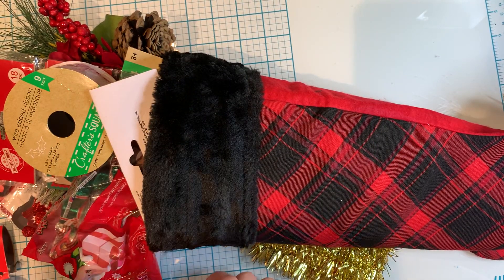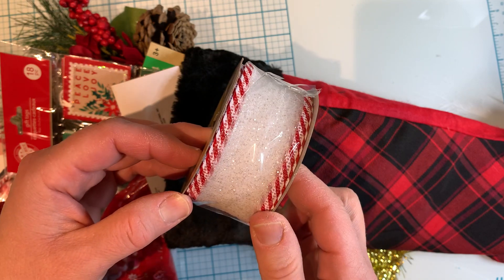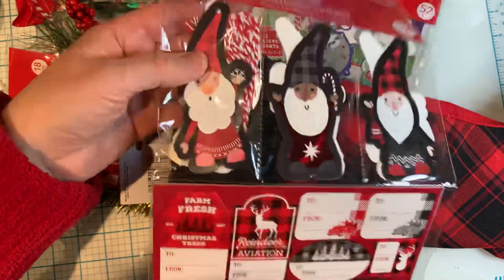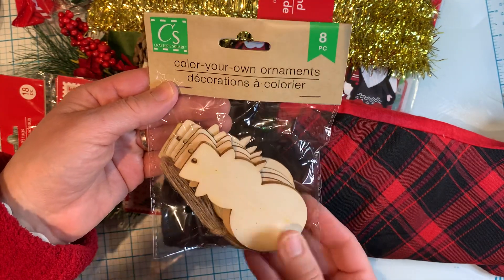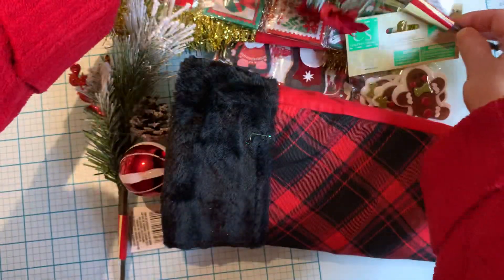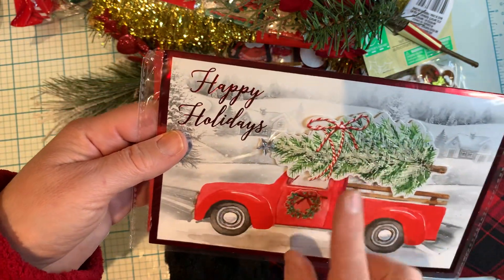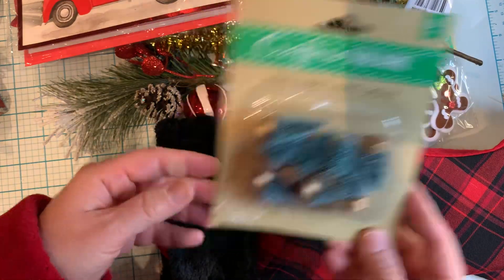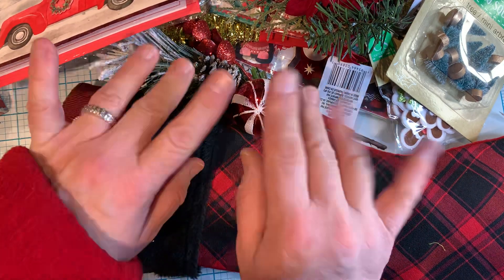WhatsInMyDollarTreeChristmasStocking22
Hi everyone!  This is a collaboration of Christmas stocking videos and what's inside hosted by Linnae of Fashionably 50 Something and Beyond.  We all bought Christmas stockings from Dollar Tree and filled them with cute stuff from Dollar Tree.  Please make sure to visit all of the participating channels below to see what is in theirs!  Have a great day and a Merry Christmas!